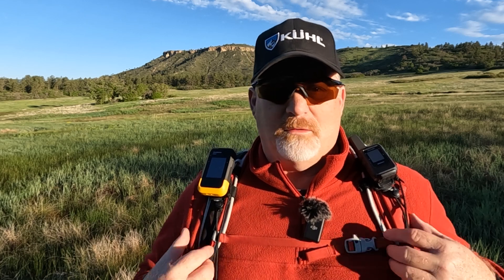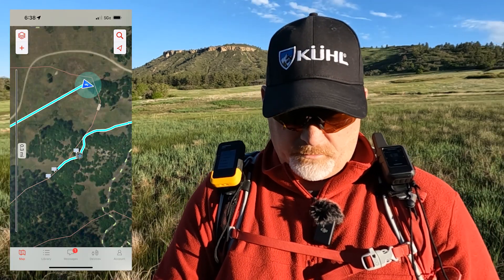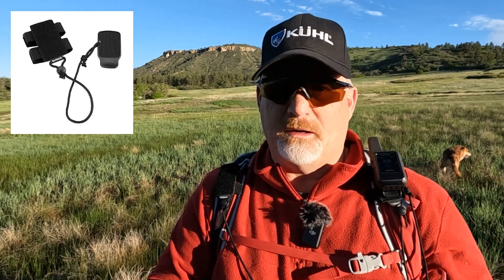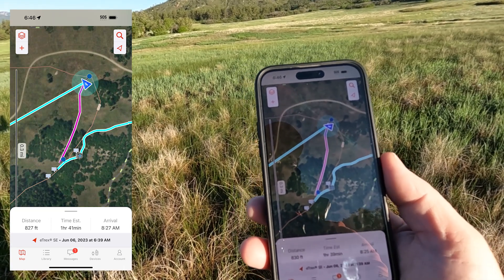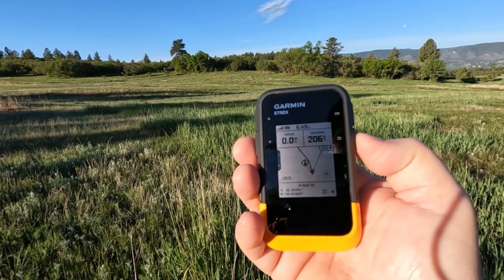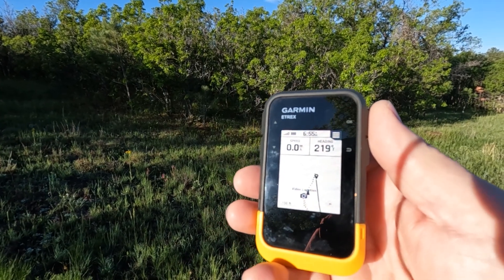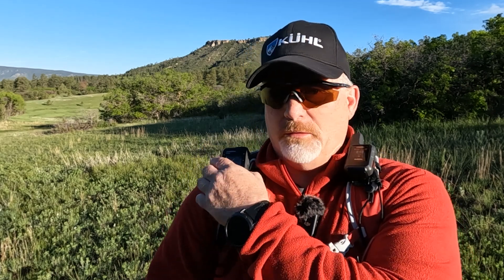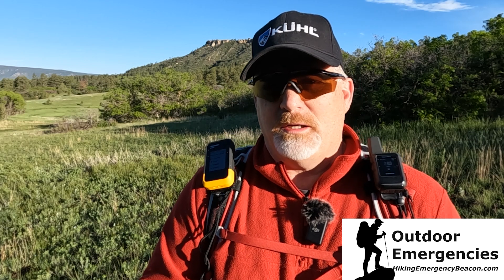Garmin eTrex SE Navigation Field Test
Take a look at the Garmin eTrex SE navigation field test and see how well it did.

🏬 Amazon PRODUCT LINKS:
Garmin eTrex SE

📹 CHAPTERS:
00:00 Intro
00:59 eTrex SE Button Layout
01:24 Preparation for Creating the Course
02:21 Create a Course with the Explore App
03:43 Navigating on the eTrex SE
11:11 Navigation Wrap Up
13:33 Final Thoughts